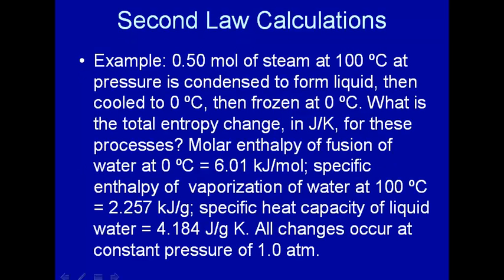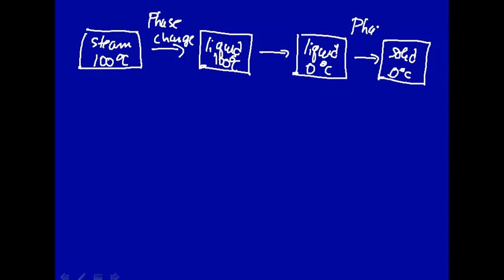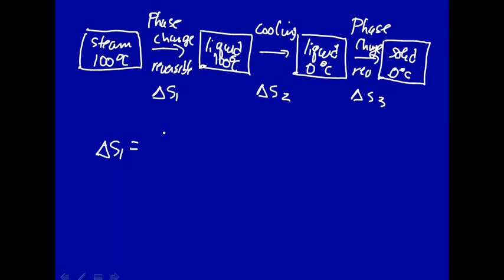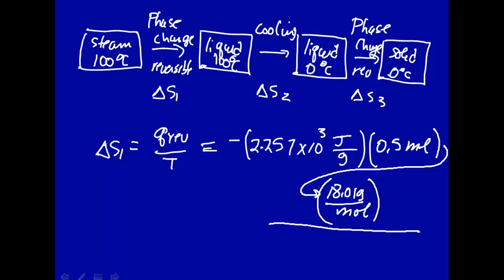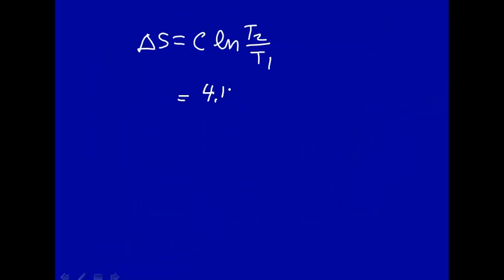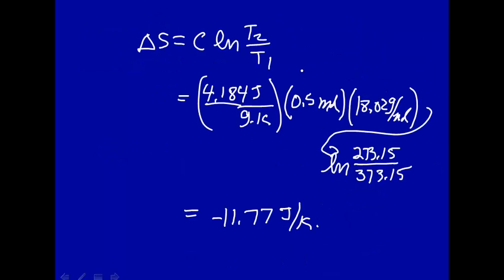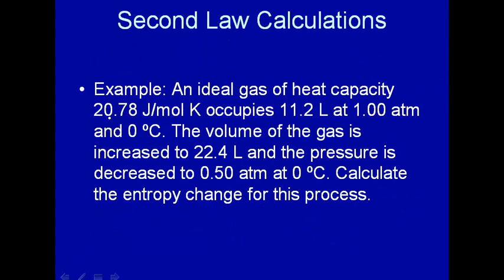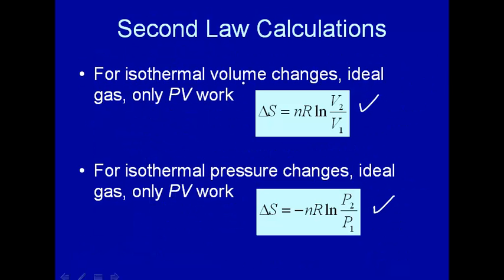Example calcualtions with entropy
Example calculations with entropy